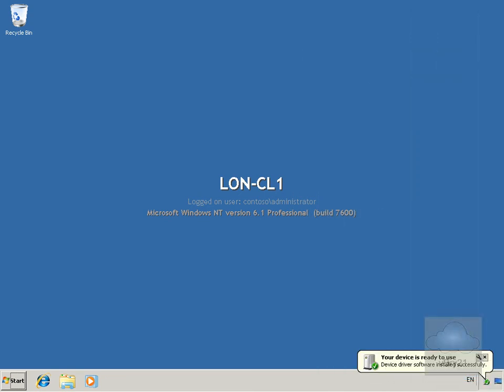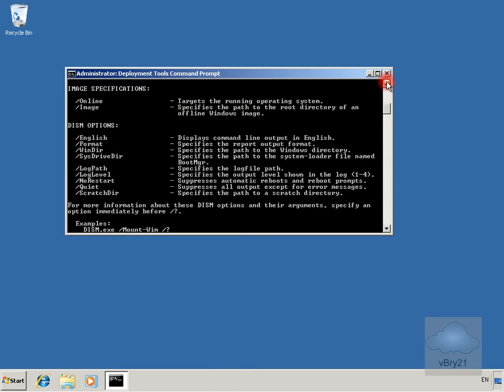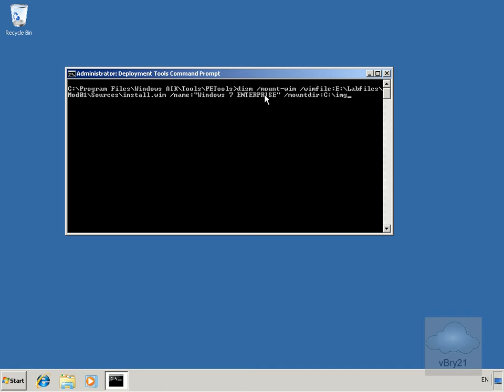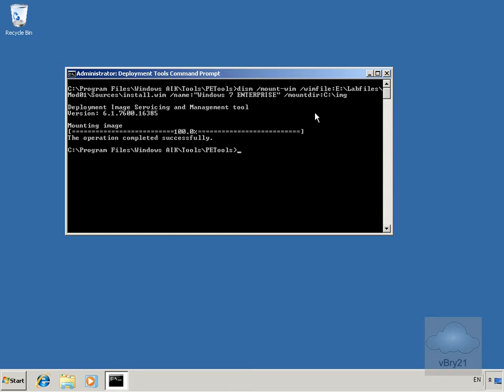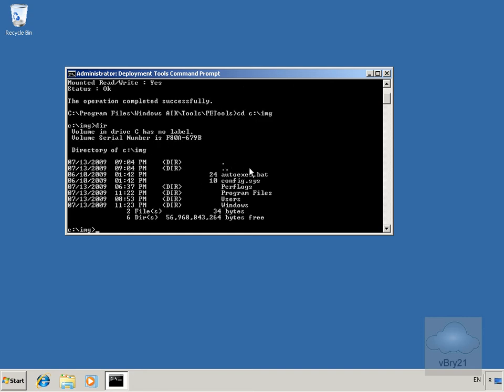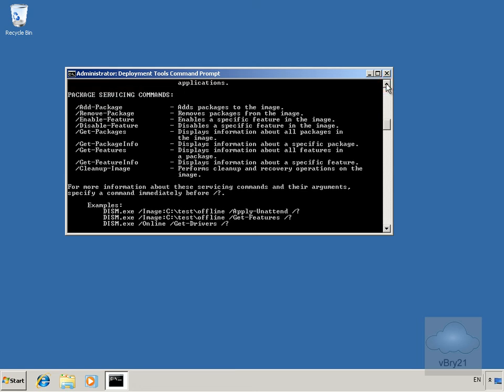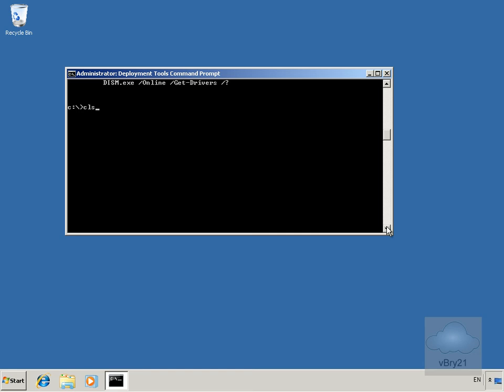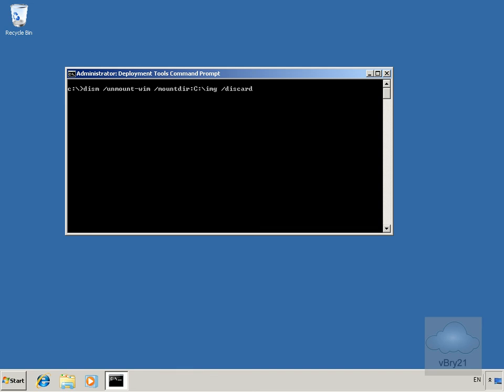6292 Demo4 ModifyingImagesWithDISM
This demonstration covers the Windows Deployment Image Servicing and Management utilty.